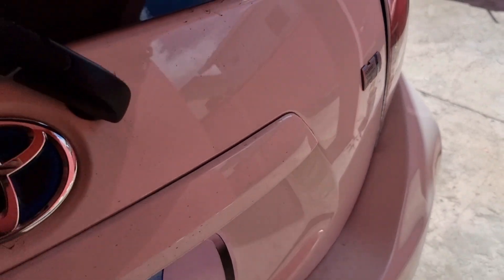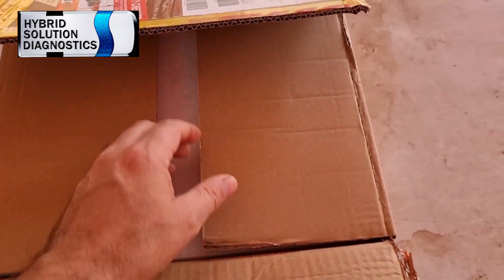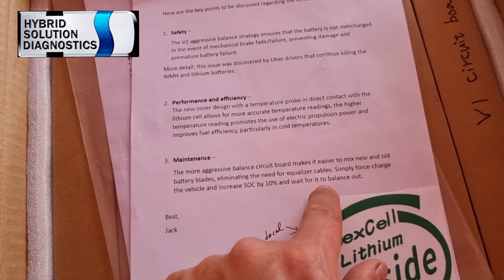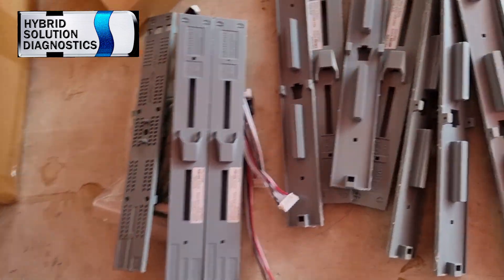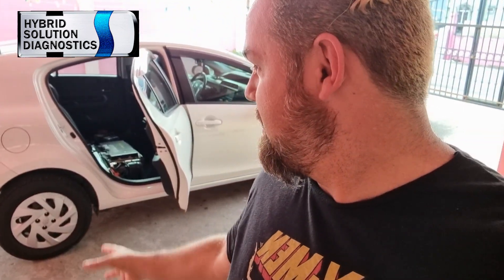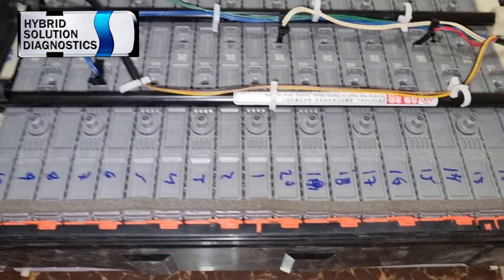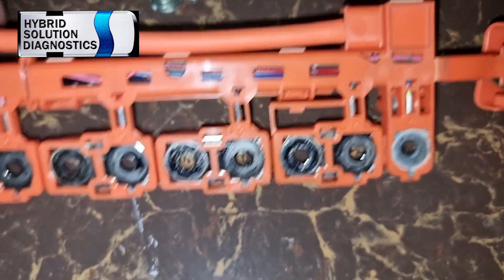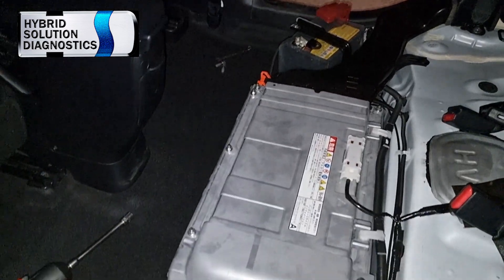Unboxing the NEW nexcell hybrid battery upgrade for toyota PART 1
We had the priviledge to be the first to test this new prototype upgraded version battery in our vehicle so check this tutorial and stay tune for the Part 2 to check the performance.